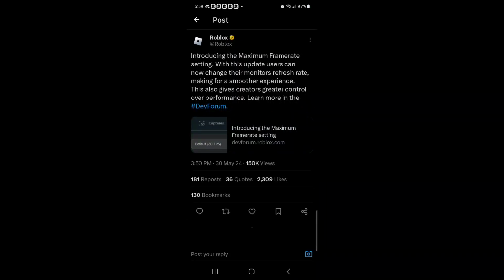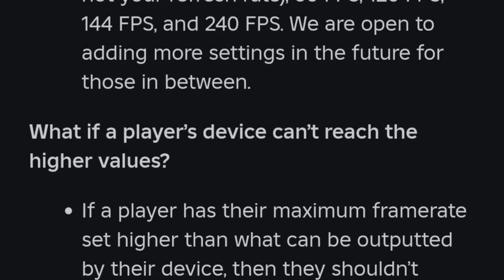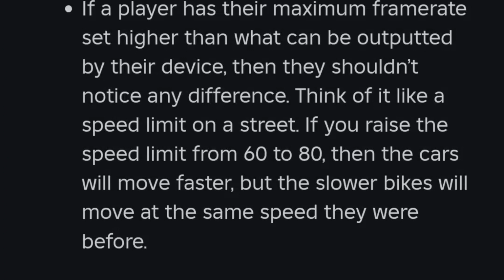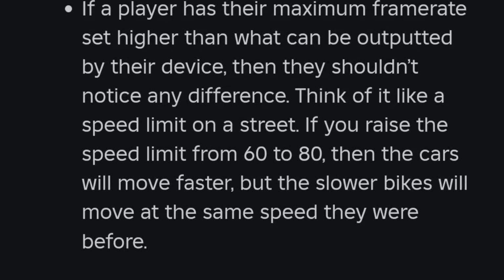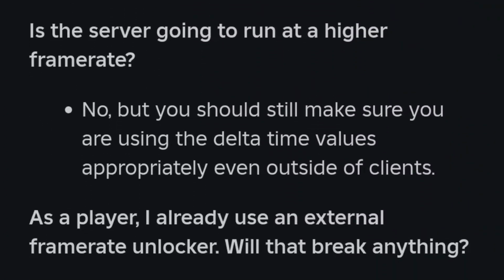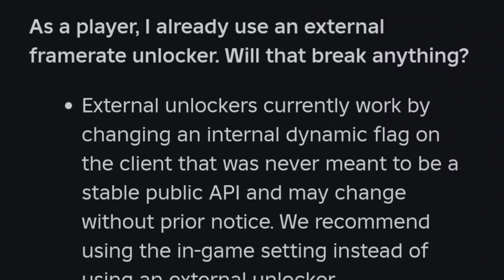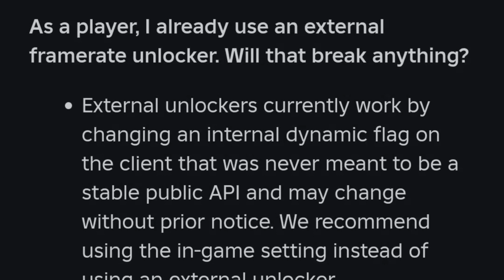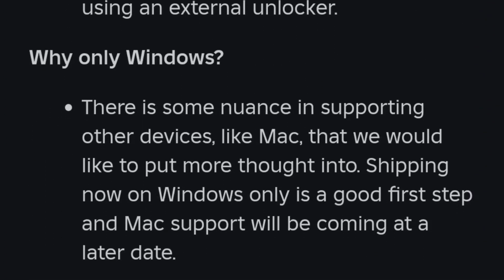Fps Setting for Windows PC Players| Console and Mobile Players are Angry 😠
Currently, this feature update is only available for PC players on Windows devices.

In the near to distance future, the rest of the community will get the update added to mobile and console devices.